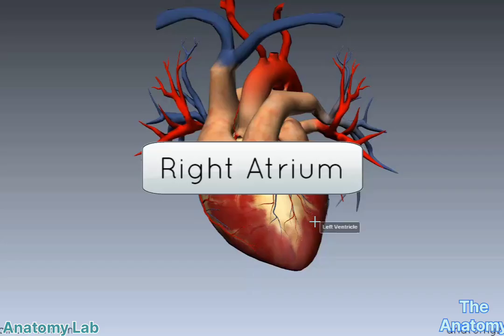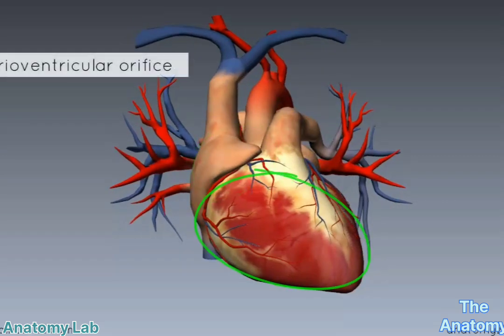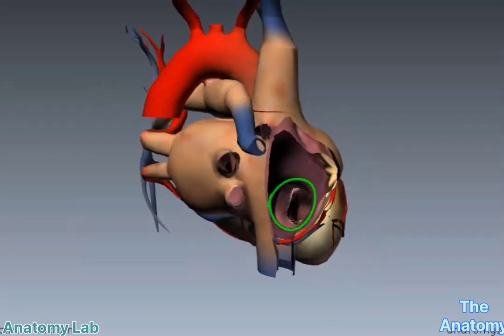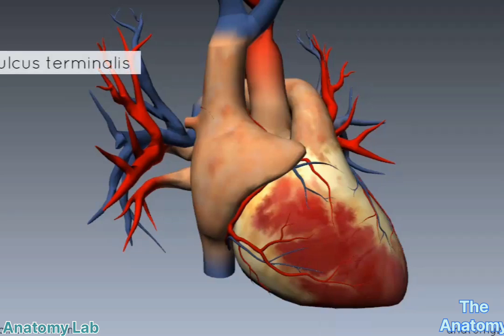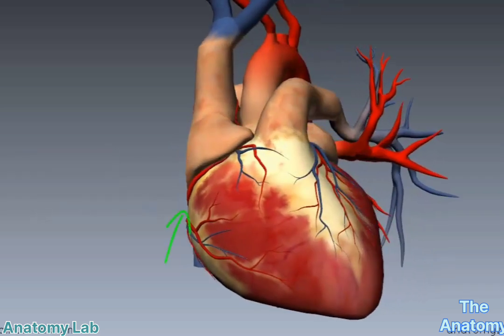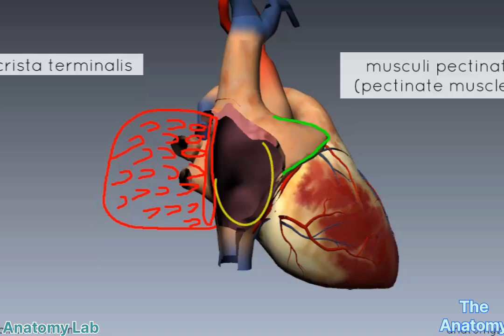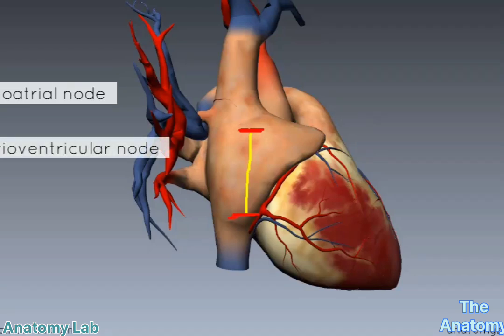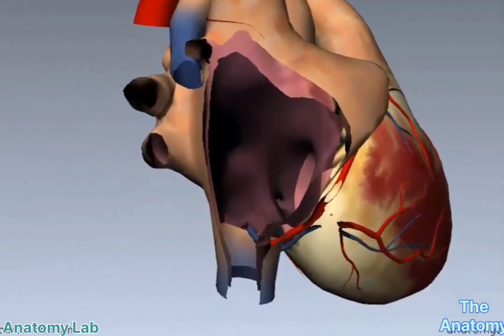Heart Anatomy - Right Atrium - 3D Anatomy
Heart Anatomy - Right Atrium - 3D Anatomy Tutorial